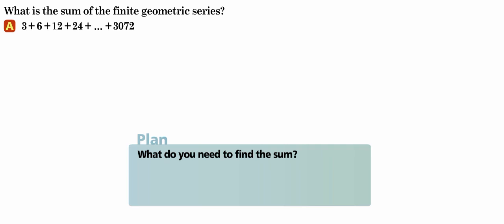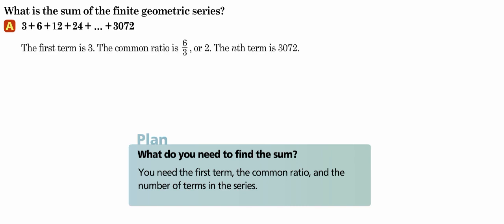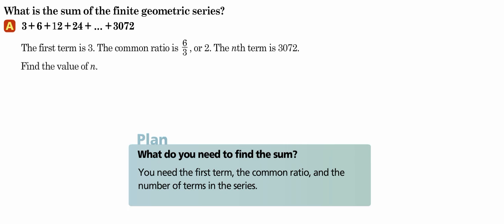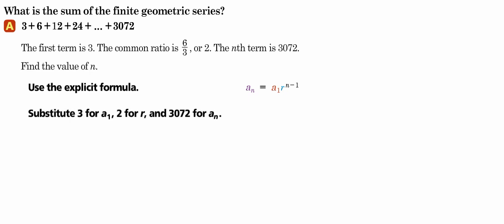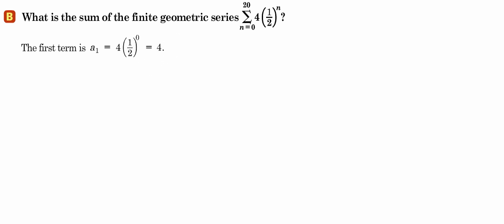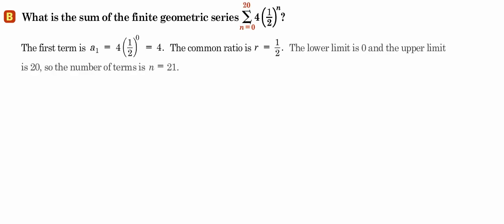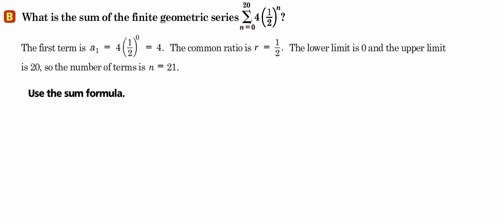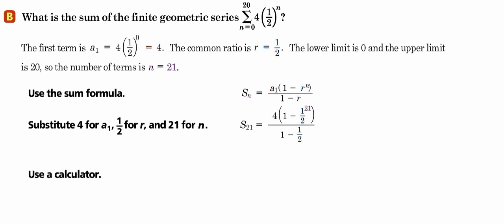Sum of Finite Geometric Series | Series and Sequence | Algebra | Math Acadz